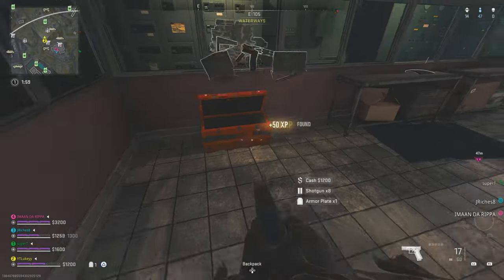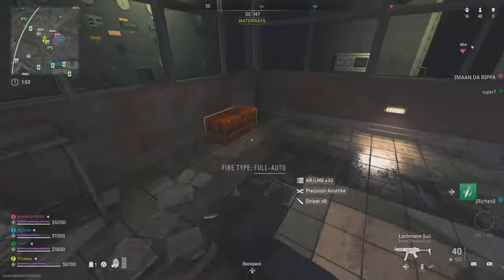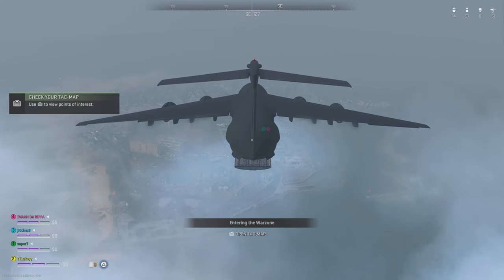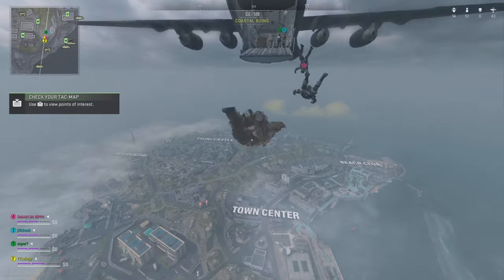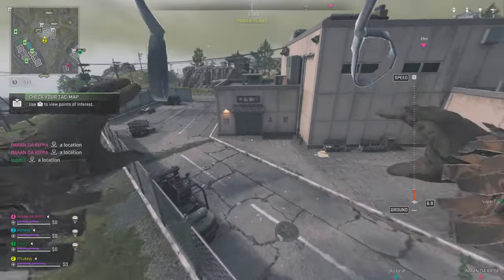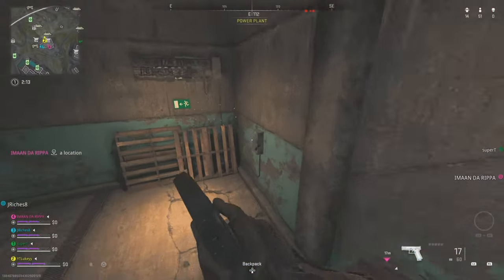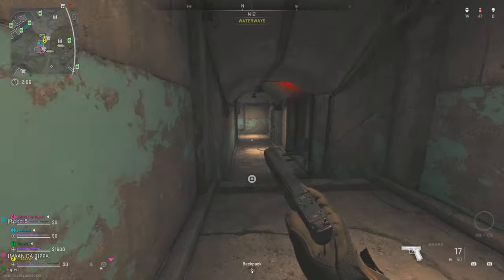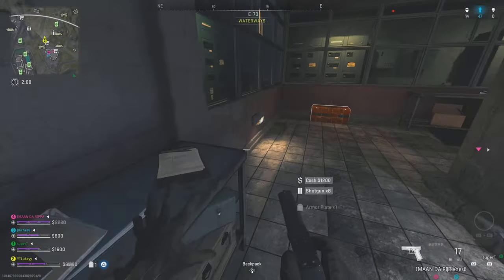*NEW* HIDDEN BUNKER in ASHIKA ISLAND! ( Full Easter Egg Guide! )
FASTEST Way To Get Battle Pass Tokens in MW2 Season 2! ( How To Level Up Battle Pass FAST )

EVERY warzone 2 Loadout in Season 2 Below

Spreadsheet Here

On my Channel i focus on bringing you guys the best Warzone / COD Content! Maybe its to help you with class setups / Meta weapons / Best Guns or just simple tips on how to unlock certain weapons the fastest way possible, i also post videos on the FASTEST Weapon XP Methods Available in COD MW2 / WARZONE! So if you like that kind of content make sure to subsc